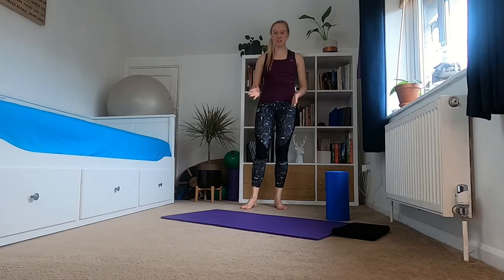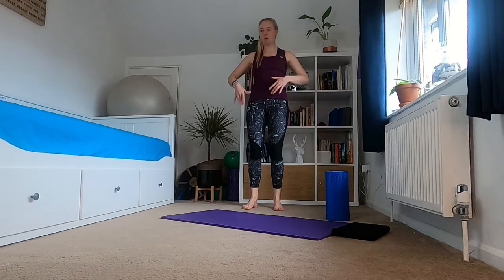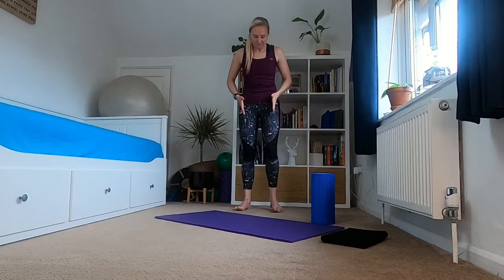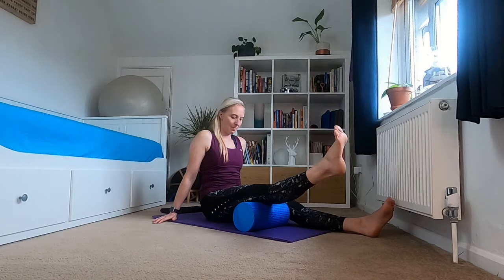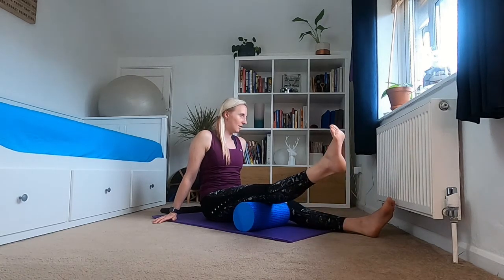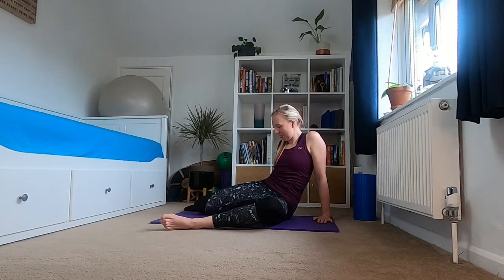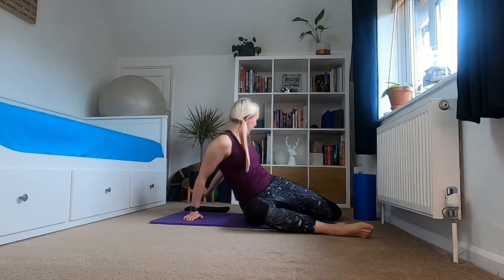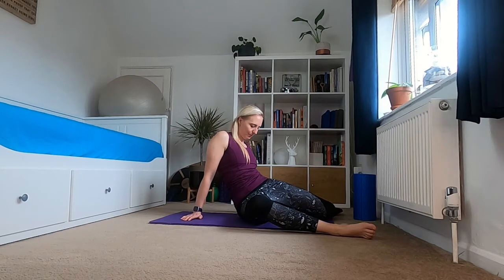Pilates from home balance and stretch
Join me live every Wednesday on Facebook and Instagram for my weekly 'energy break' these 10 minute sessions are perfect for doing at home. Workout out at home with me live or catch up later on.

Today's workout is a mixture of balance work and stretching. I hope you enjoy it.

Thank you for joining my youtube Pilates workout today.
Come and try my on demand Pilates studio or live Pilates classes for free

Please always remember to warm up. If you are enjoying my online fitness content and would like it ad free or longer fitness workouts please sign up to my on demand videos Pilates